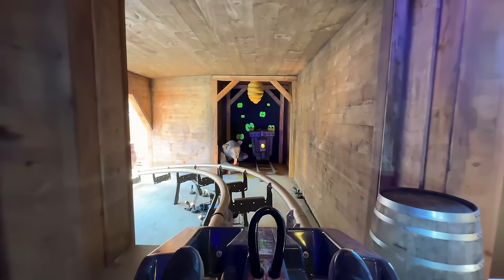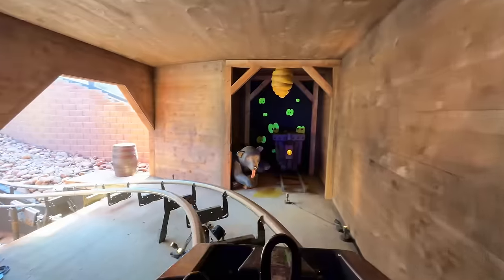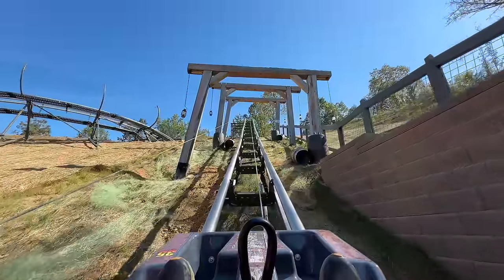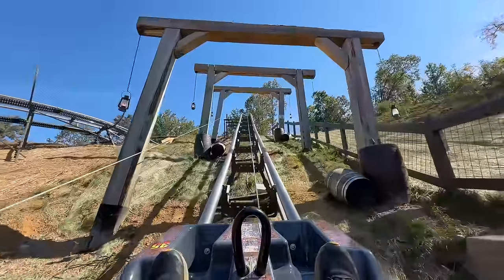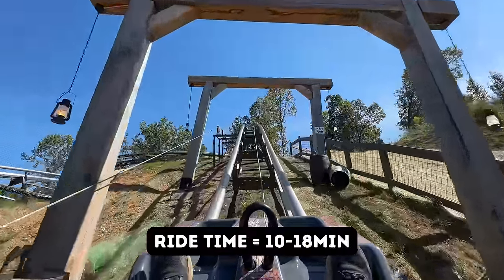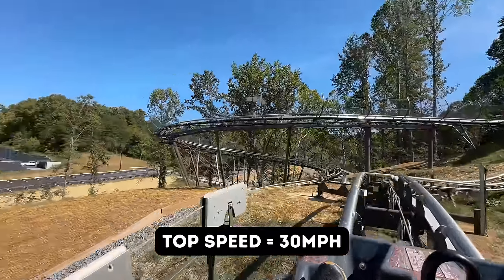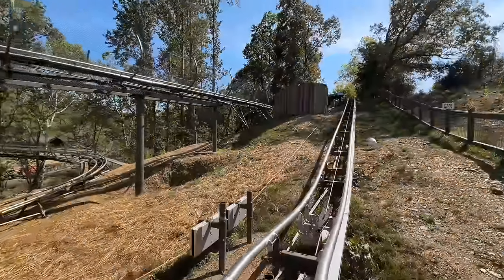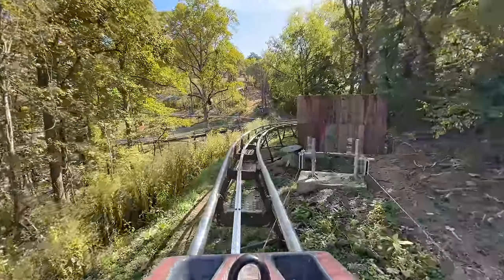Lost Mine Mountain Coaster Full Ride POV | Pigeon Forge Tennessee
We hope you find this 4K Ride POV video of the Lost Mine Mountain Coaster in Pigeon Forge Tennessee helpful!

Lost Mine Mountain Coaster & Mini Golf
2509 Teaster Ln
Pigeon Forge Tennessee
Buckle up for a one-of-a-kind adventure! The premier new mountain coaster in the Great Smoky Mountains features the area’s longest ride, a next-generation safety system, and an immersive themed environment. Glide over downtown Pigeon Forge, race through tunnels, and try to spot all the mischief of the Lost Mine bears!